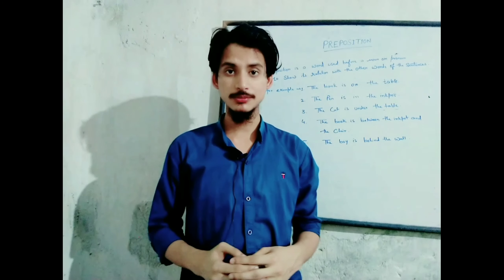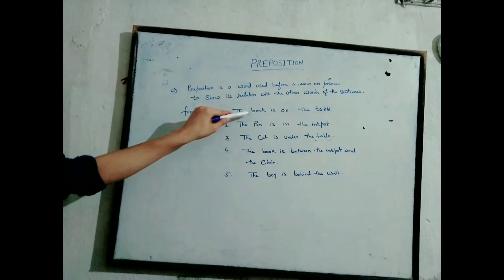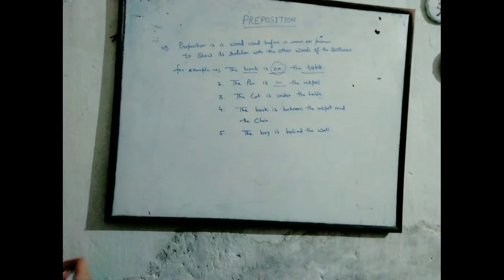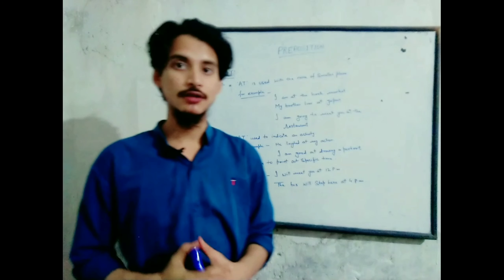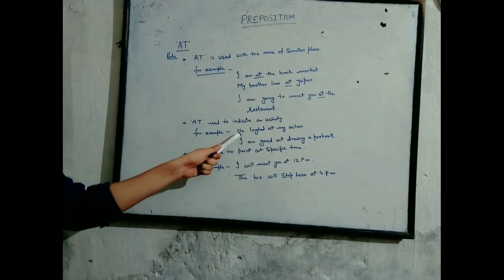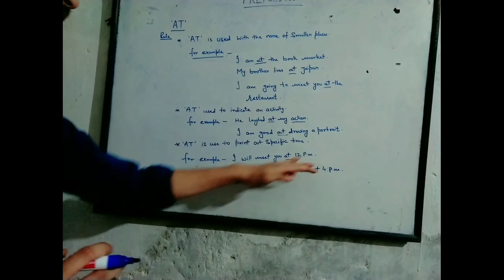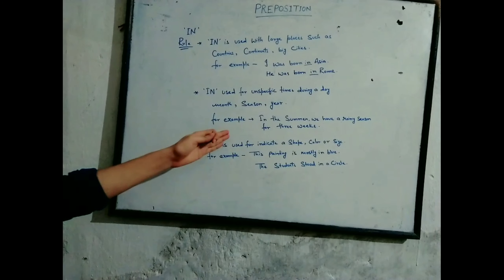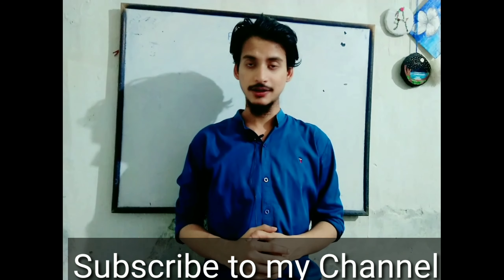In Or At? Prepositions in English.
Learn how to use In, At Correctly to talk about Place, Position, and Location. Also check out